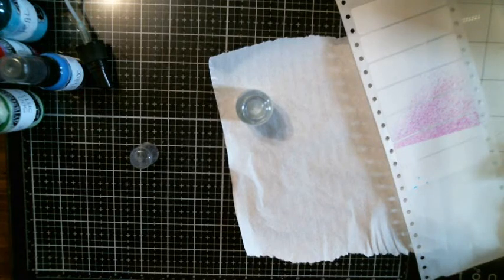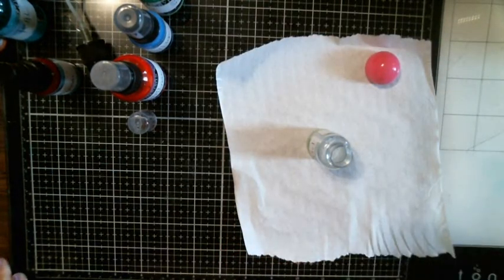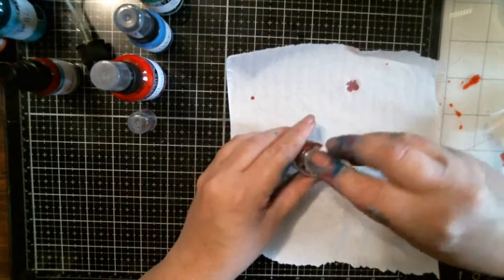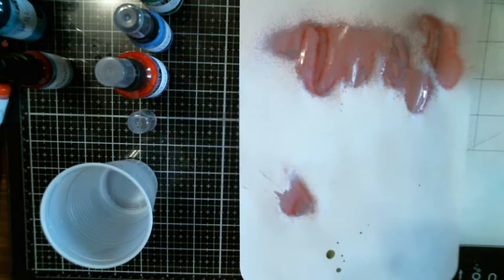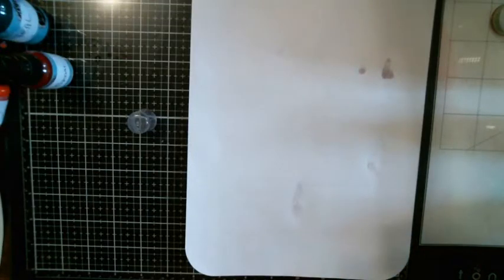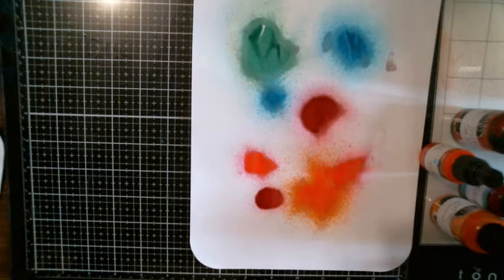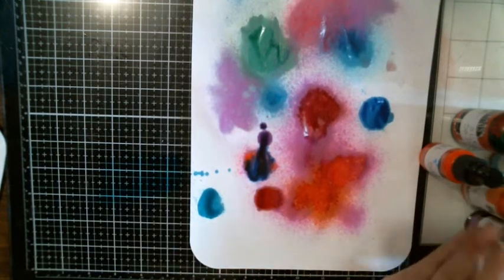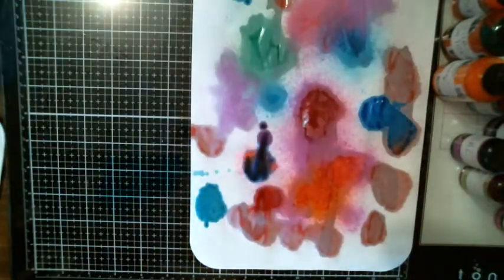DIY BINGO DAUBER INK SPRAY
I do Altered Crafts, Mix Media ,  Steam Punk , Shabby , I love to craft something once to try it out , On Wednesday I also Do Wednesday Night live with Friends and we host on each other channels.